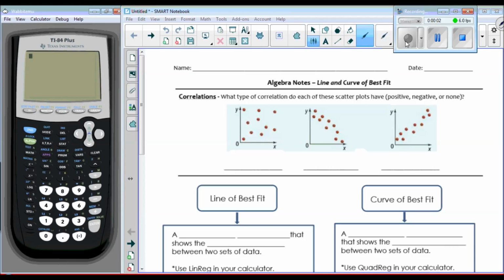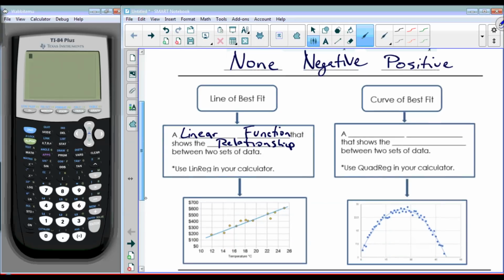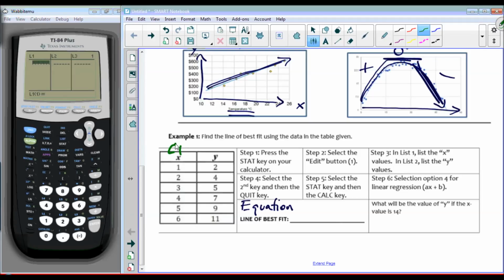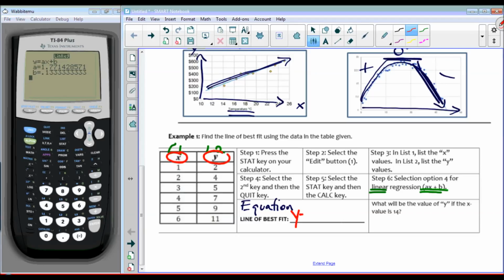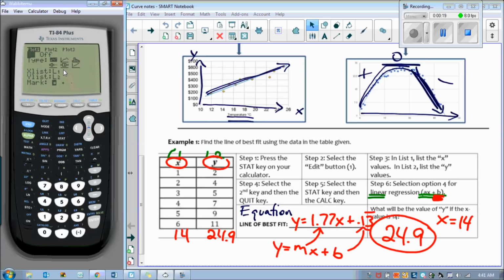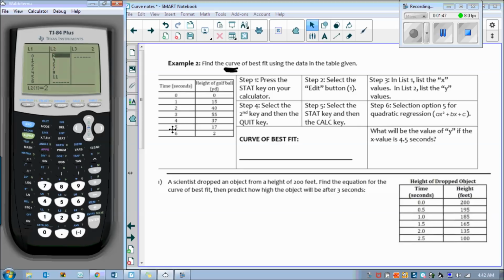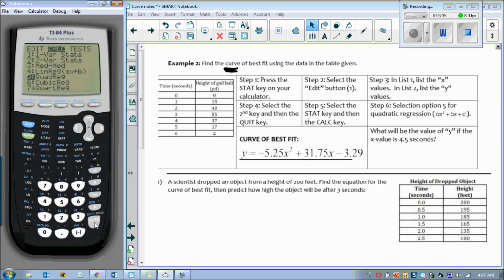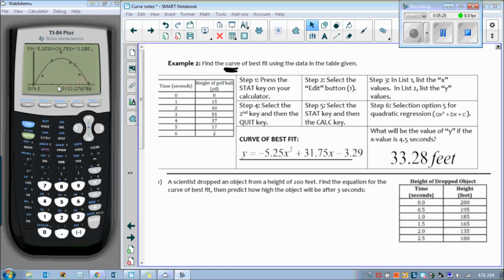Line and Curve of Best Fit Notes